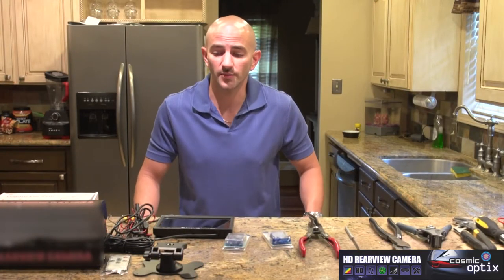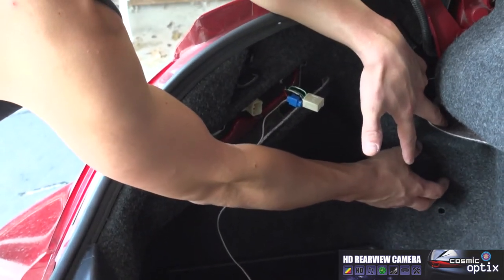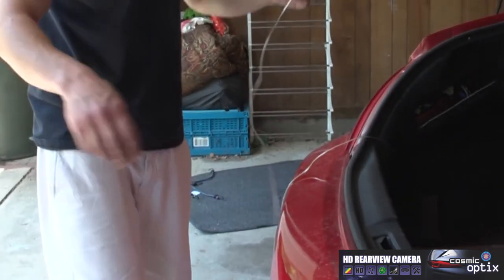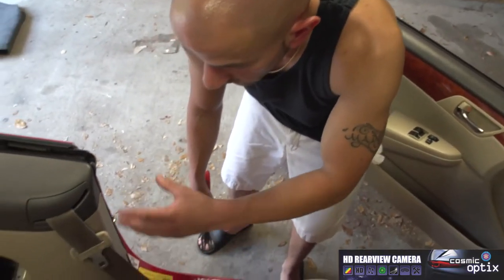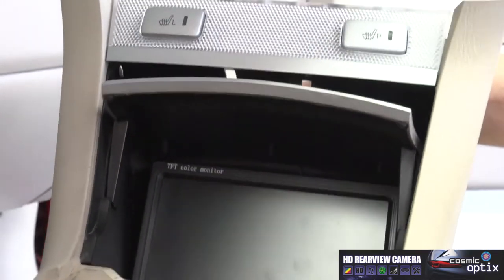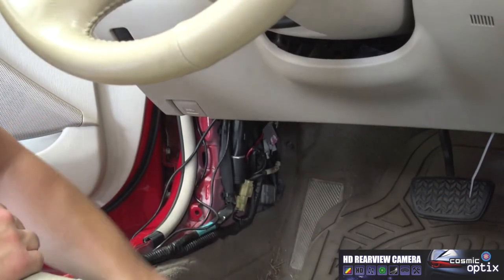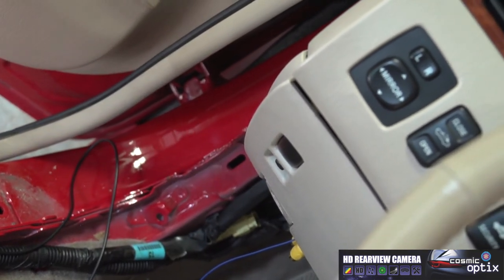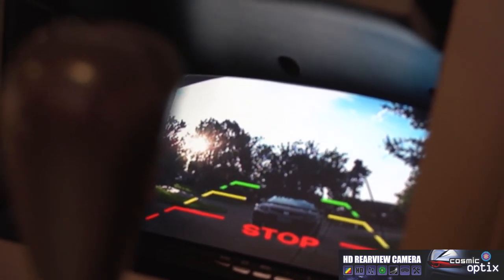Cosmic Optix Tutorial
This tutorial video illustrates how to install the Cosmic Optix Rearview Backup Camera. The vehicle for this installation is a Toyota Solara convertible.